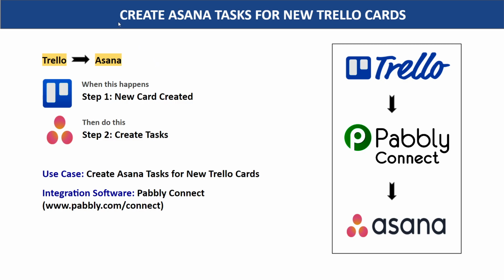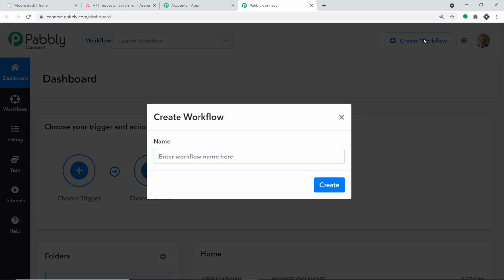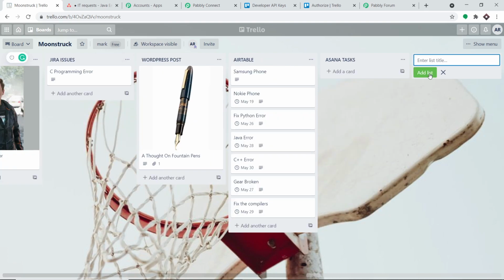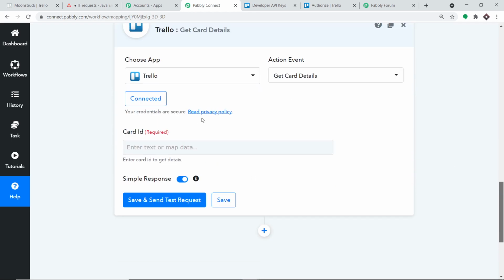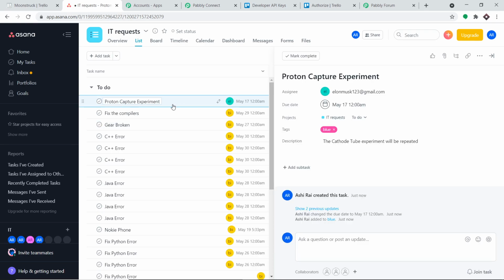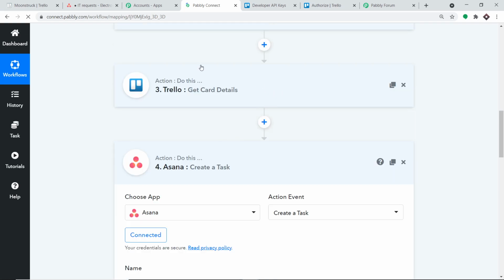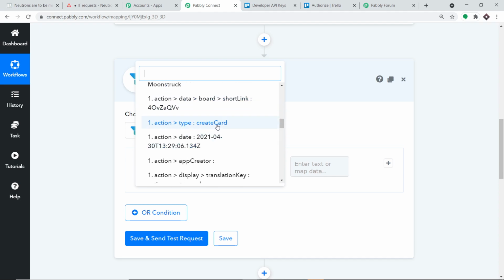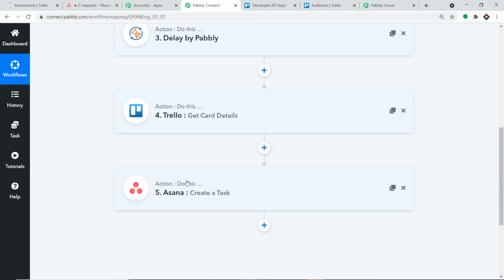Trello to Asana - Create Asana Tasks for New Trello Cards | Trello Asana Integration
✅ In this video, we will learn Trello Asana integration, where you can automatically create Asana tasks for new Trello cards with the help of Pabbly Connect.